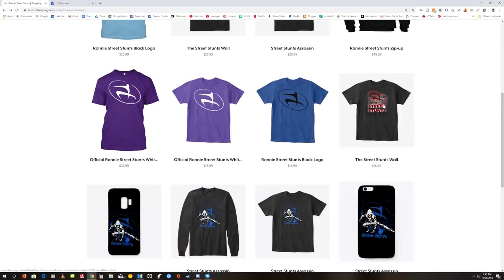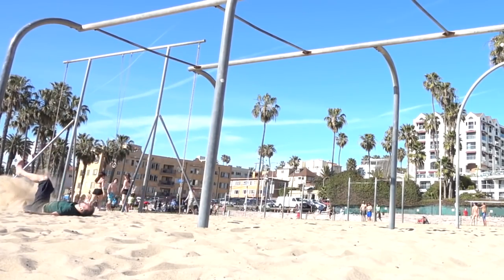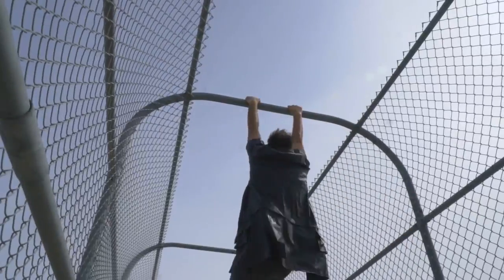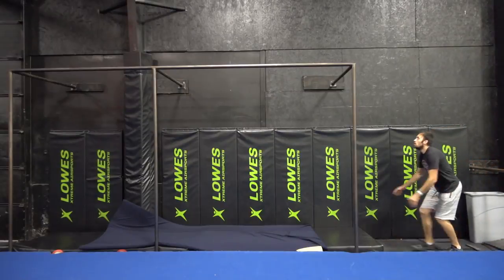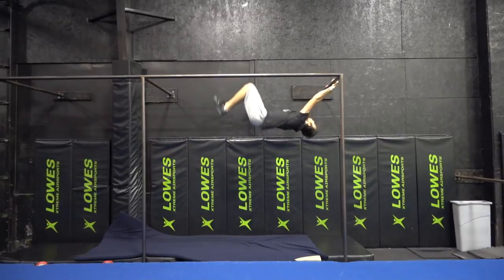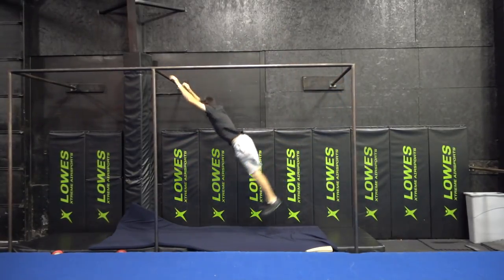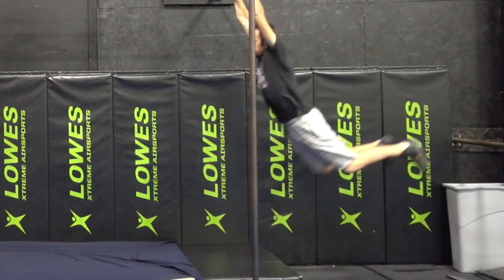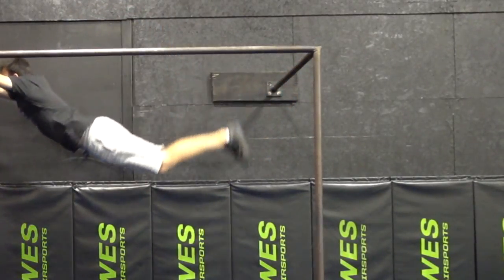How to FLY AWAY REGRAB | Advanced Bar Trick Tutorial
Learn how to bar swing back flip and regrab to another bar.

Help me fund more frequent bigger videos (like Spider-Man Parkour) choose tutorials I do next, and also receive 1 on 1 parkour advice through becoming a patron on:

Michael Scarfi
Res

Logo Music: - Kitten Air - ScottDW Check out my recommended parkour products on Amazon. Best Parkour Shoes, Apparel, Fitness Equipment and Film Gear.